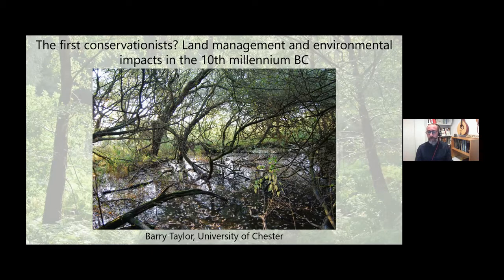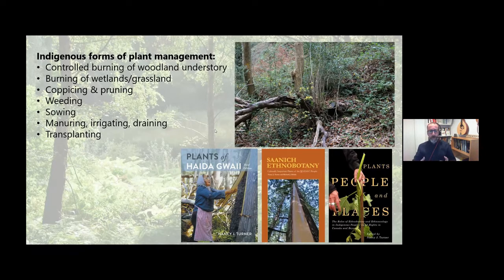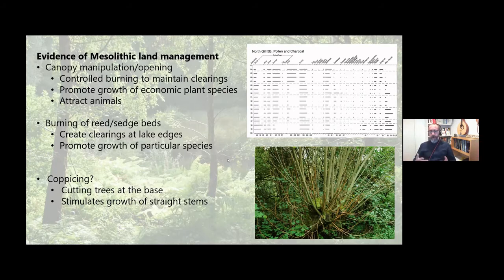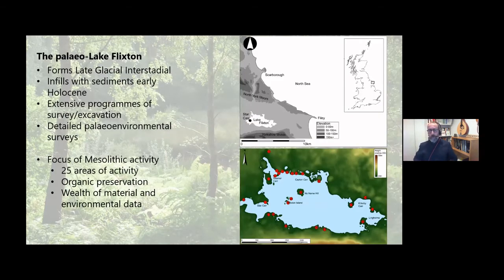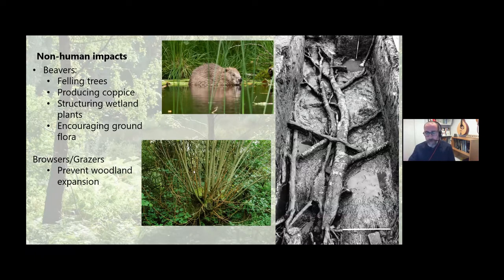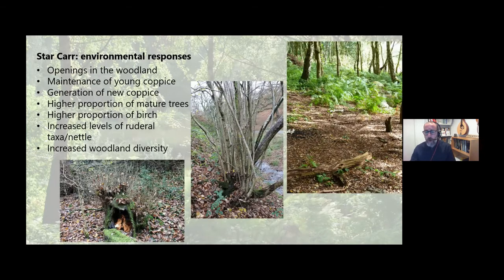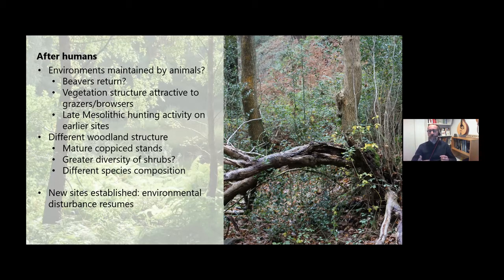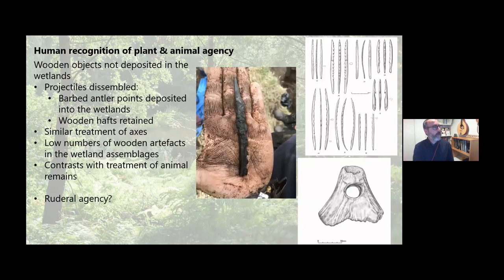The first conservationists? Land management and environmental impacts in the 10th millennium BC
Speaker: Dr Barry Taylor, Senior Lecturer, University of Chester

Blurb: This paper takes an alternative view to the way humans structured and changed their environment during early prehistory. Taking a Multi-Species approach, we’ll look at how patterns of vegetation formed out of the unintended consequences of human actions, and how this changed the character of the environment during the early part of the post-glacial period in Britain.